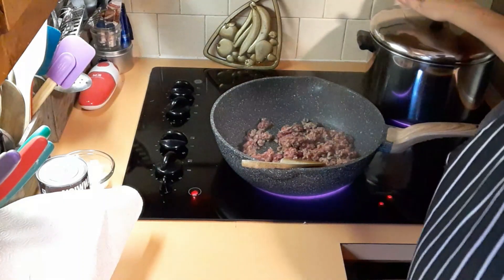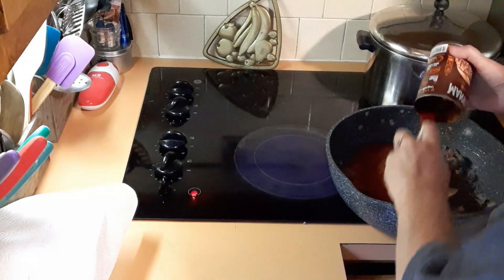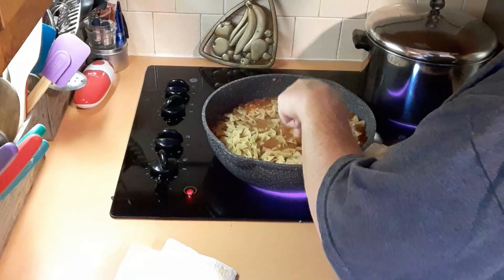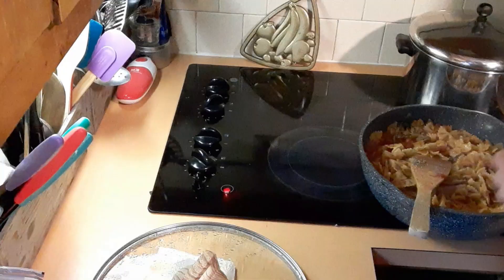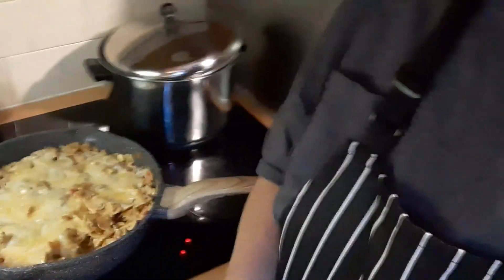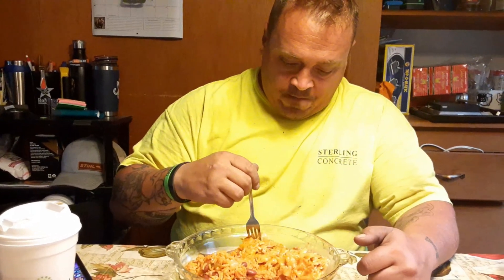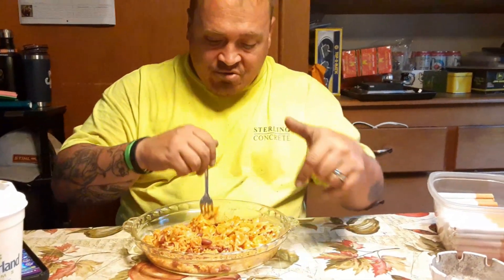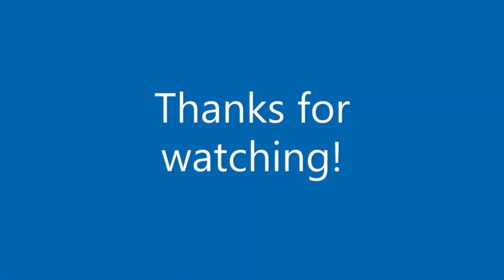Sloppy Joe Casserole / Whats For Dinner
This was so good.